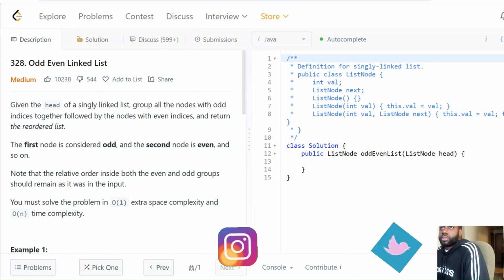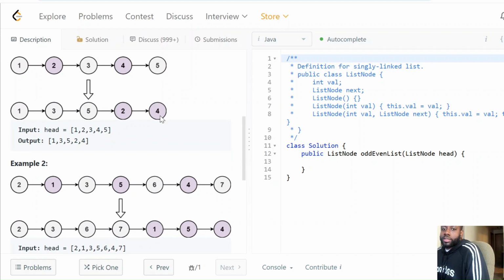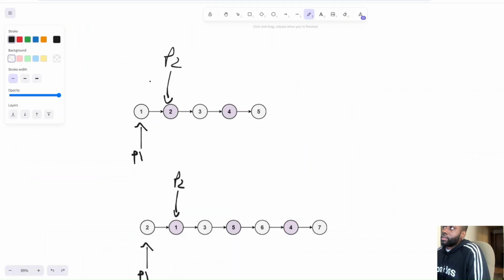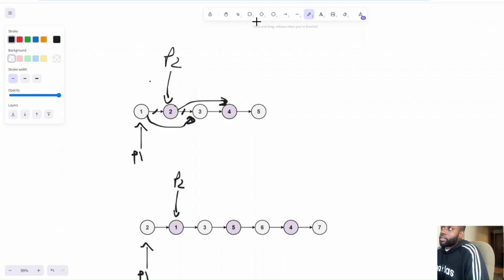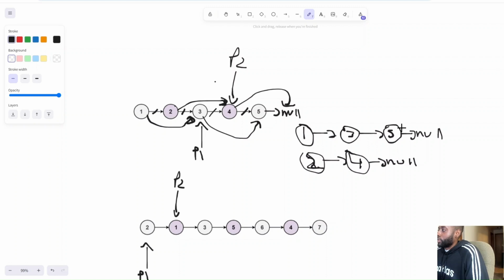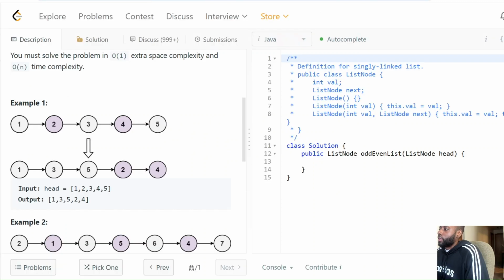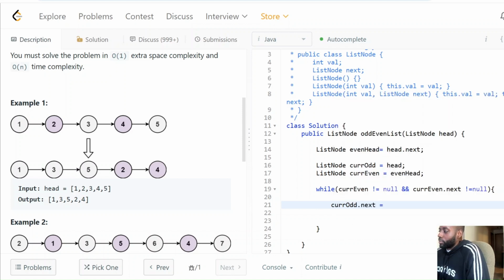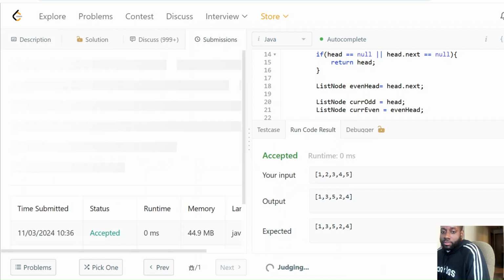GOOGLE Coding Interview Question - Odd Even Linked List | LeetCode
0:00​ - Reading Problem Statement
0:40 - Running Through Examples
10:25​ - Code